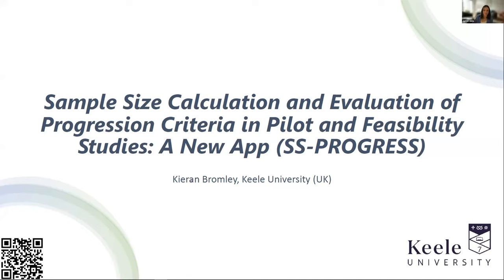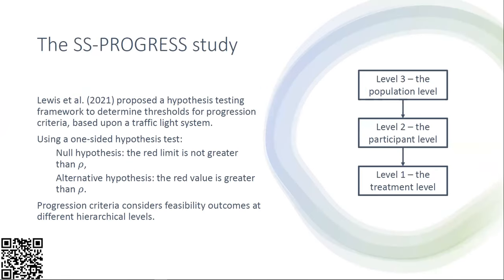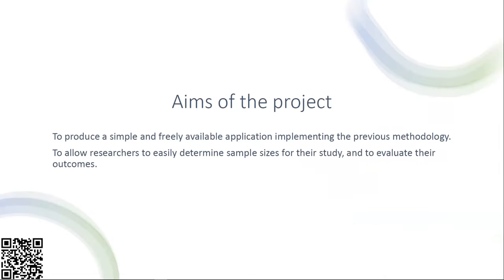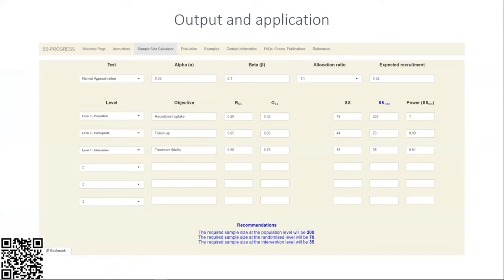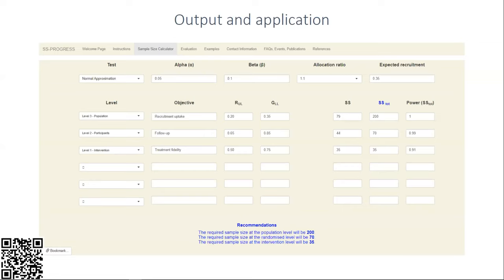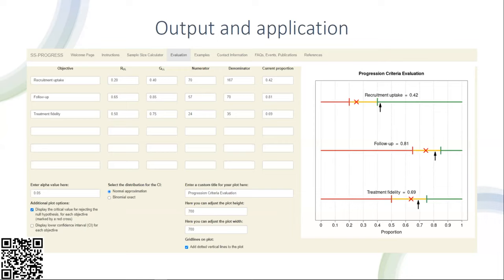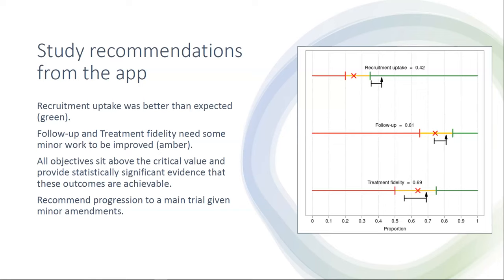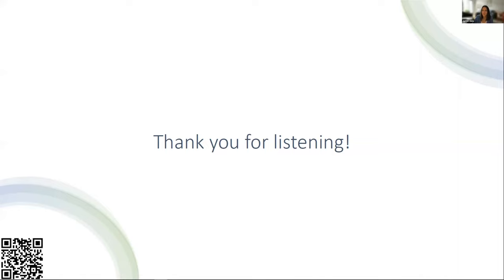Sample Size Calculation and Evaluation of Progression Criteria in Pilot and Feasibility Studies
Kieran Bromley, Research Associate at Keele University, UK

There was no prior consensus on calculating sample sizes for pilot and feasibility studies (PAFS). Lewis et al. (2021) developed a simple hypothesis-testing methodology focusing on the progression criteria for key objectives. Using a traffic-light system for each criteria at different levels of the study the approach tests the ‘red’ cut-off against the ‘green’, to determine a sufficient sample size to achieve nominal power across all criteria. As this methodology is new it is not widely accessible to researchers or simple to implement; the project aimed to create a Shiny application to assist sample size calculation, design, and interpretation of outcomes in PAFS. The methodology facilitates improved design, monitoring, and evaluation of PAFS, leading to research that optimally informs stakeholders regarding future progression. The SS-PROGRESS project resulted in a Shiny application that is freely available, and easy to use. Consisting of a sample size calculator to compute the overall required sample size, and an evaluation tab to assess the conclusion of each required outcome, the application assists the research community in quickly and efficiently implementing this methodology.

Main Sections

0:00 Introduction
1:30 The SS-PROGRESS study
3:14 Aims of the project
3:26 Example study
9:12 Study recommendations from the app
9:38 Conclusion and Q&A

More Resources